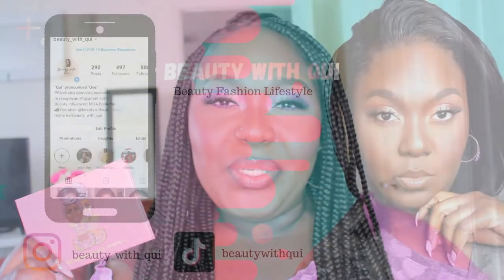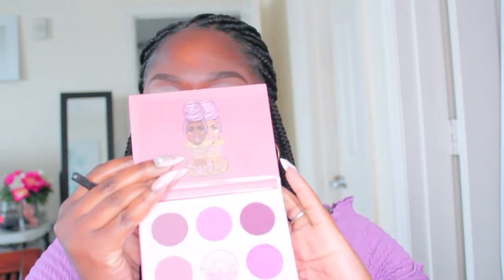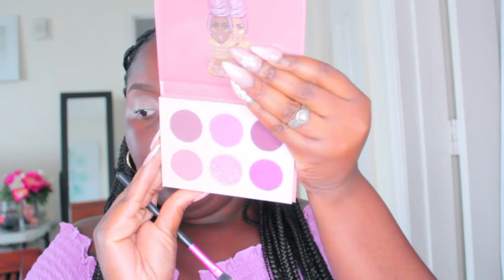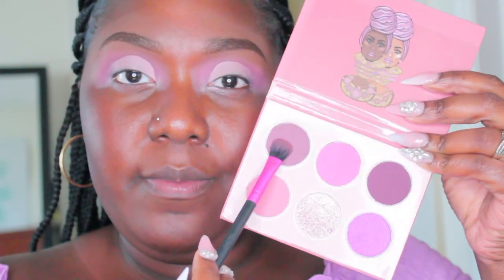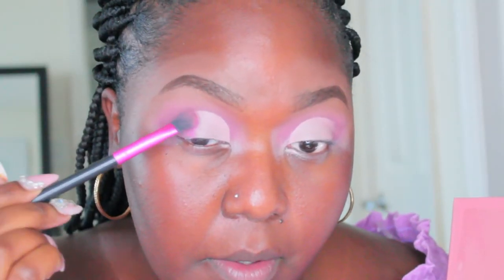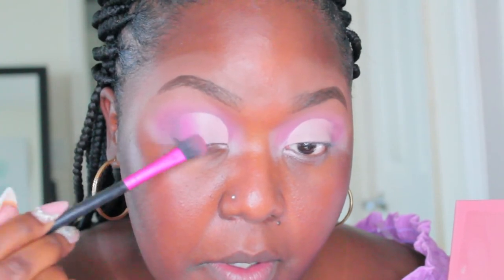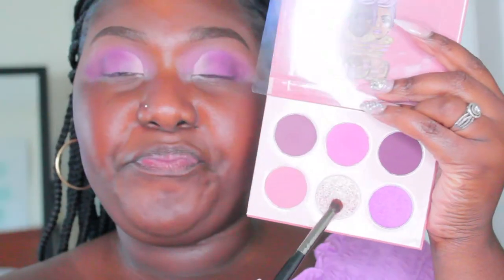Juvia's The Mauves palette| Eye & Lip Tutorial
If you've enjoyed my video, like it. Or suggestions?